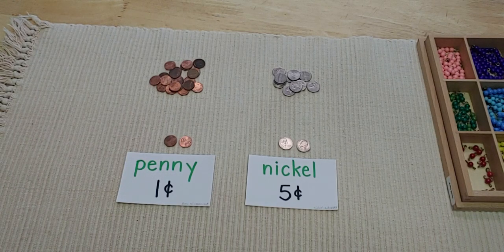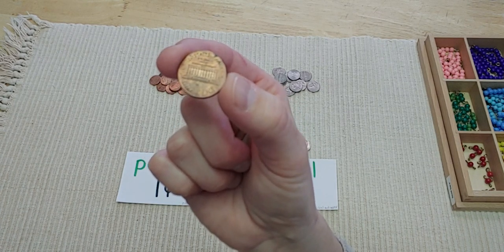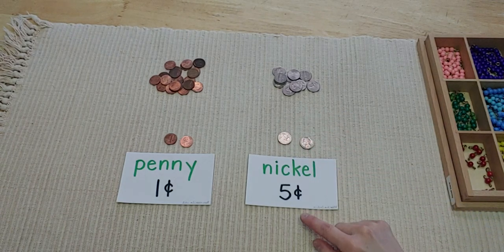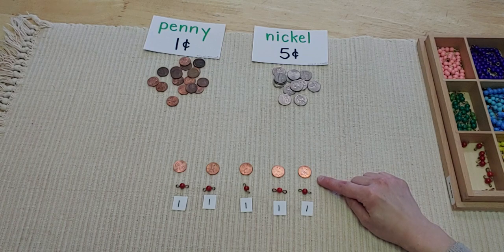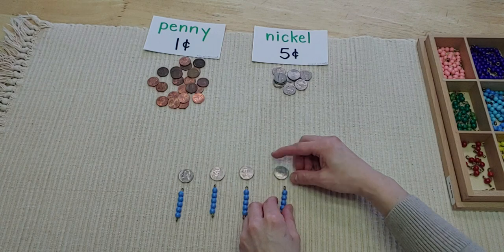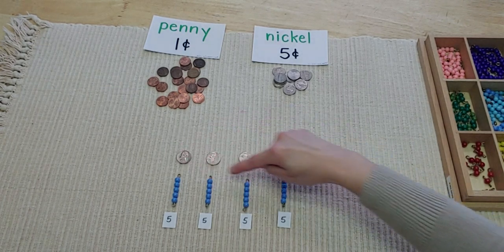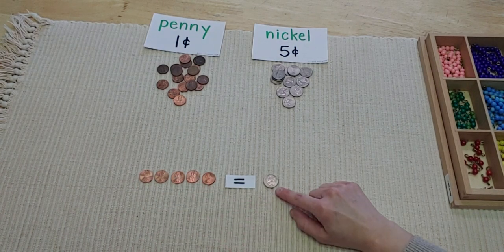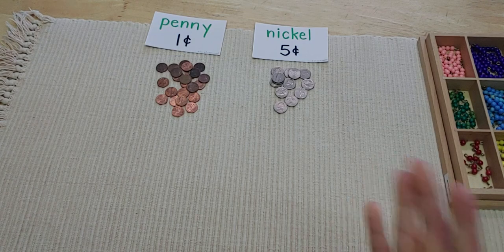Money: Intro to Pennies and Nickels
This is an introductory Montessori money lesson on identifying and counting change using pennies and nickels.